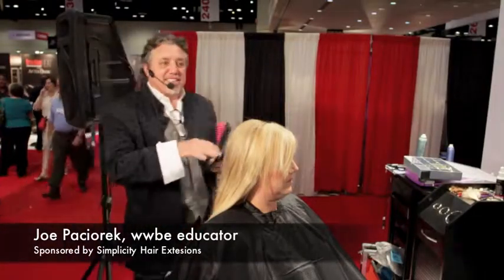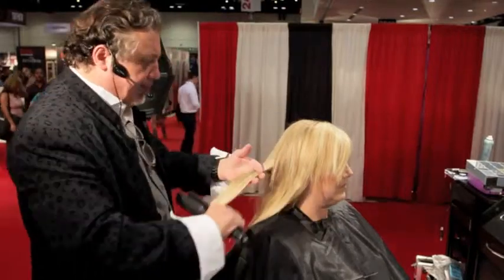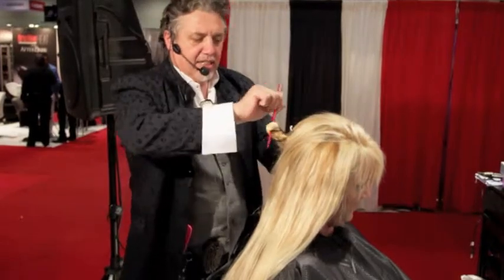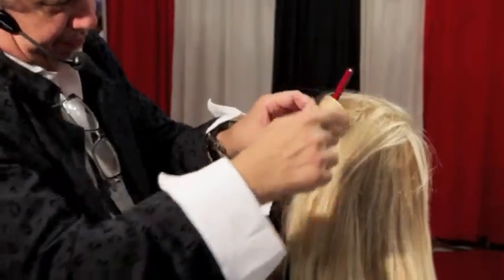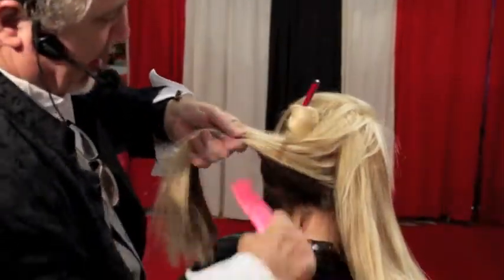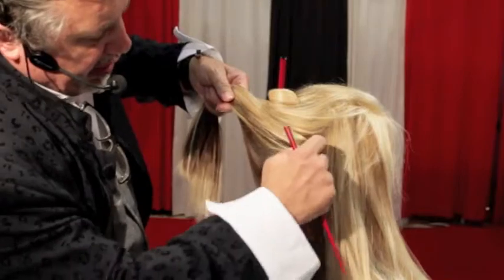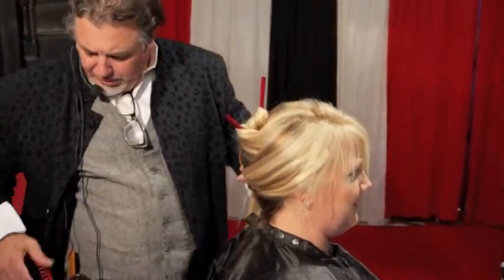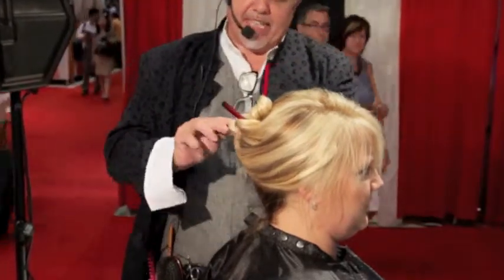How to do a quick updo using Chopsticks